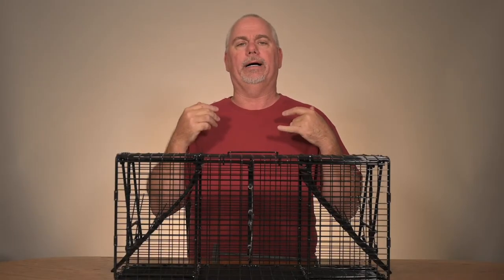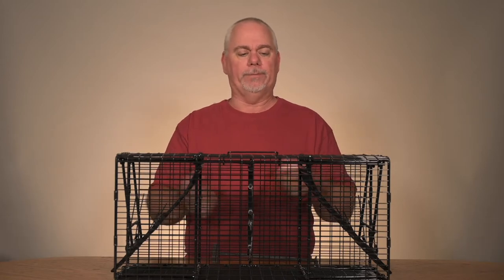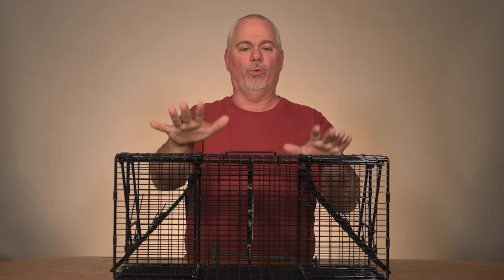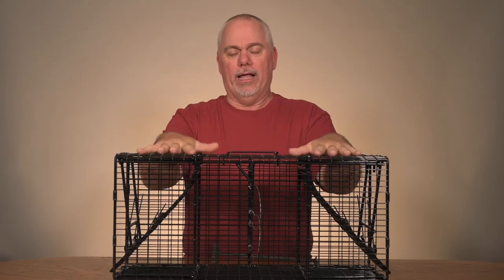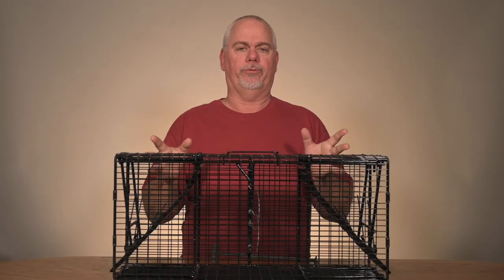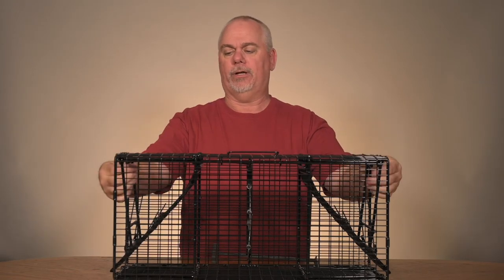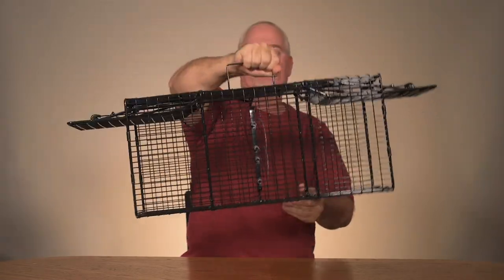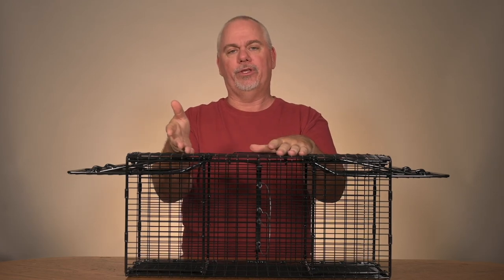Comstock Cage Trap Review pt1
Comstock Cage Traps are some of the hottest cage traps currently on the market. But are they the only cage trap needed and worth the investment? In Part 1, we address the question of whether the two door Comstock Cage Trap is the ultimate cage trap for home owners through professionals. From its unique trigger system, build, and set flexibility, we do a deep dive to help individuals decide if this is a trap they should invest in or not.